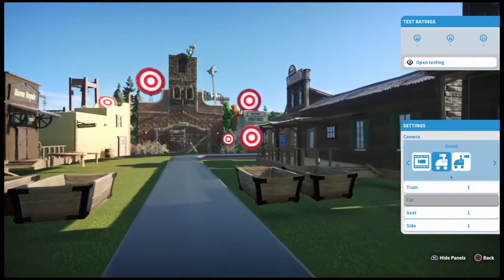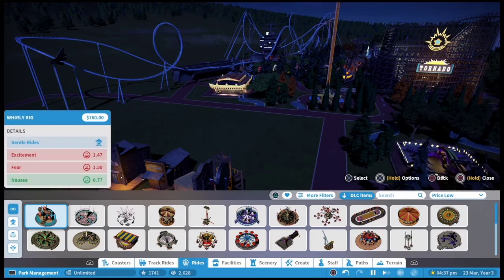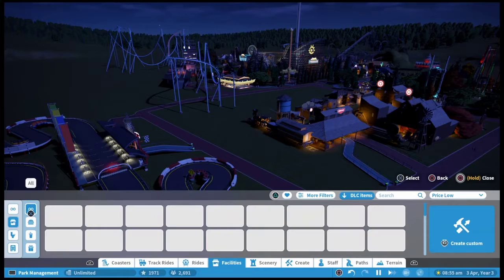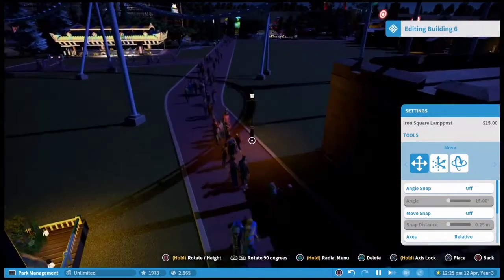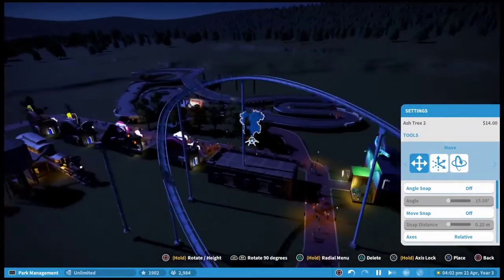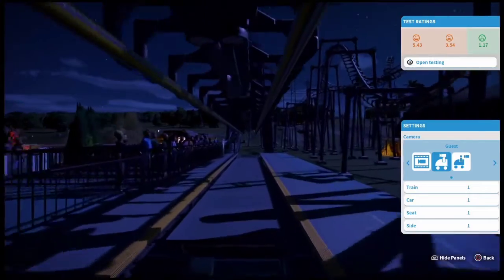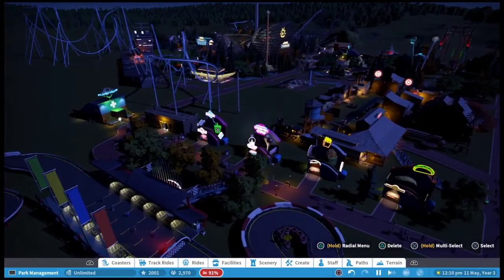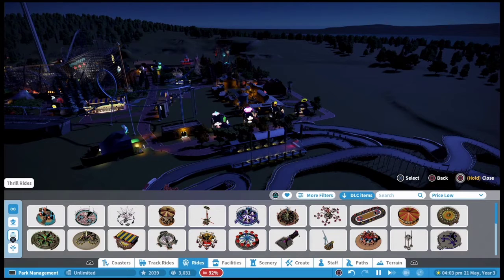Planet Coaster 10hr’s building